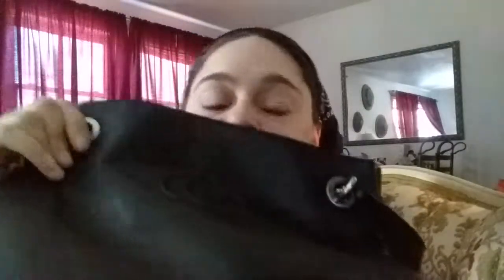What's in my purse, economic notes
not sure why this is so long when I have about 10 things in my purse